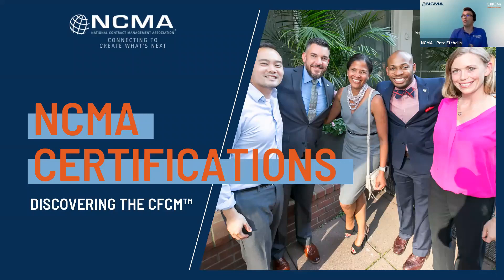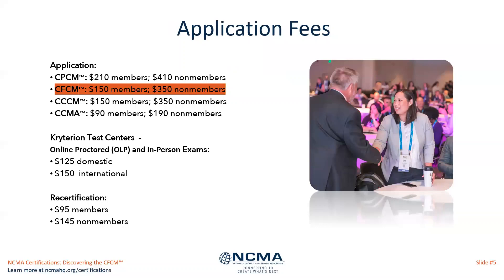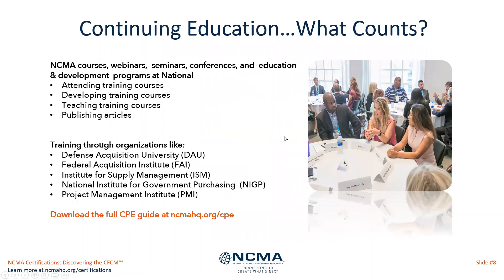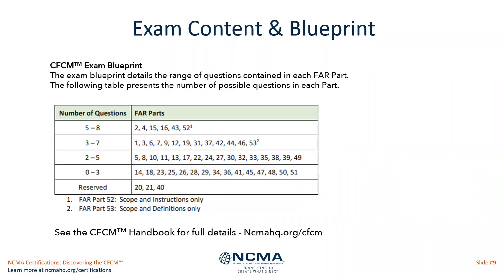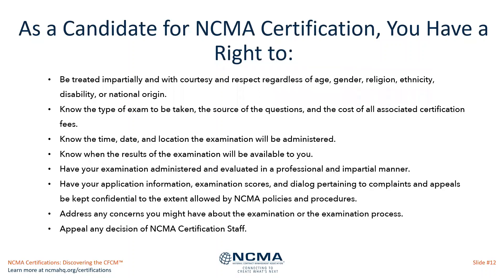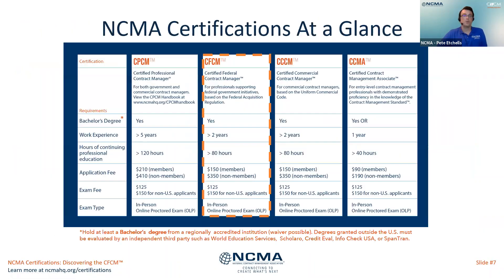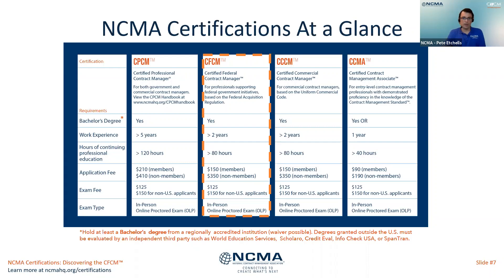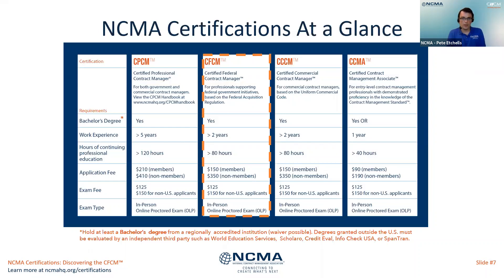NCMA Certifications: Discovering the CFCM™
Discover what you need to know about the CFCM™ certification. Watch the 30-minute webinar recording to get up to date.